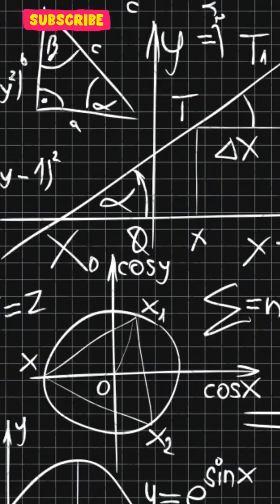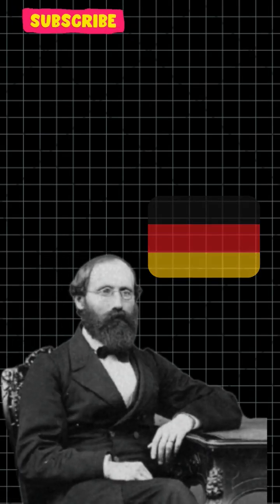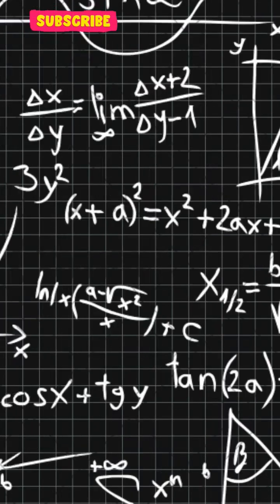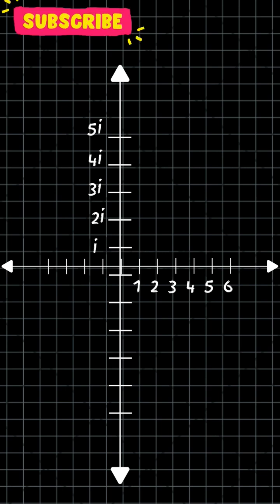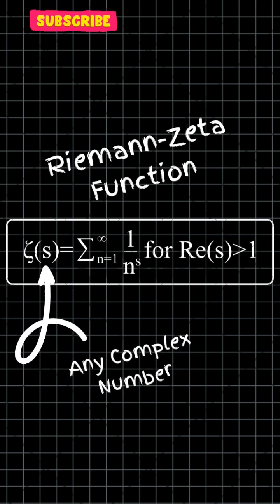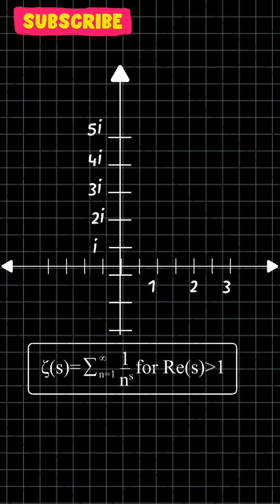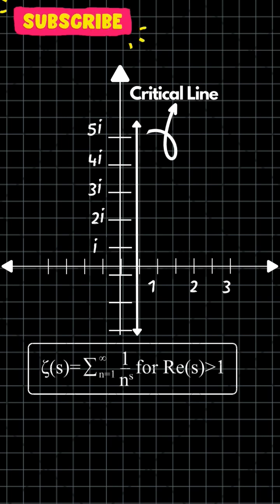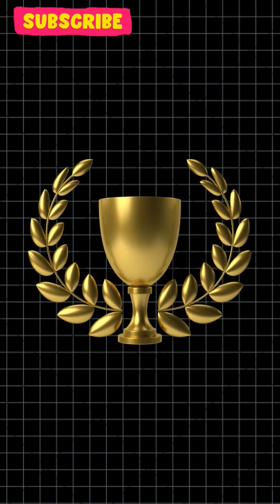Day 01/90: The Riemann Hypothesis, A Million Dollar Question!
maths mystery activities year 4 maths mystery activities Maths mystery mathematics prime numbers what is the riemann hypothesis Riemann hypothesis numberphile 지올팍 space z ziorpark space z Space z srinivasa ramanujan ramanujan cambridge Ramanujan hypothesis testing null hypothesis Day 01/90: The Riemann Hypothesis elon musk interview elon musk motivation elon musk news Elon musk tesla news tesla model y  tesla stock Tesla
23 beyond the riemann hypothesis